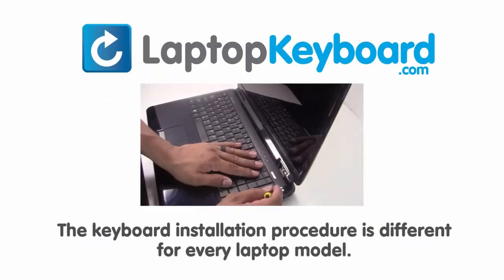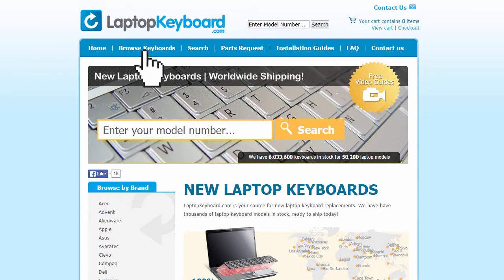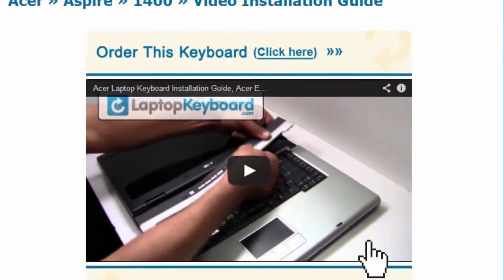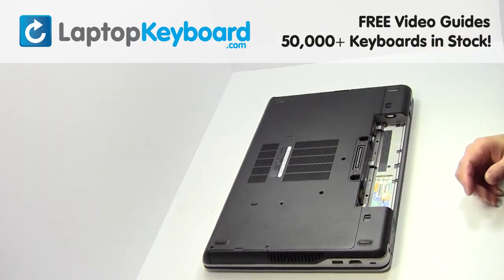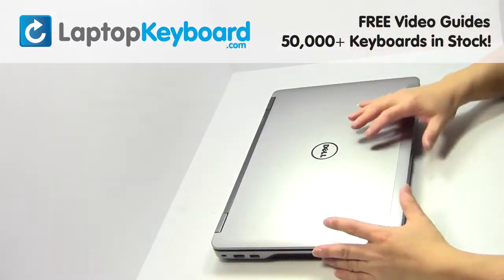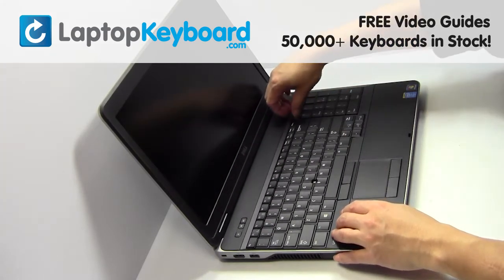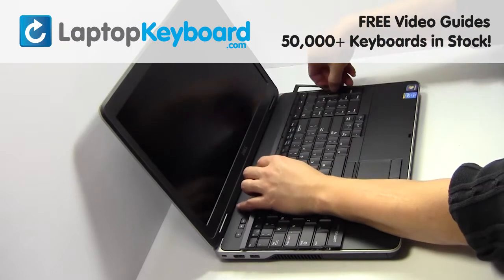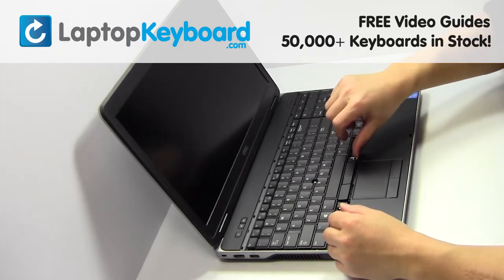Keyboard Repair Guide | DELL Latitude E6540 | Install Repair Fix E5520 M4600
Latitude
E6520
E5520
E6530
E5520M
E5530
E6540
P15F
PK130FH1A00
DY26D
0DY26D
M8F00
0M8F00
PK130LH3C00
55010RY00-311-G
CN-0F5YDT
0F5YDT
55010HS00-311-G
55010HS00
55010HS00-311
PK130FH3A00
CN-0M8F00

Precision
M4600
M6600
M4700
M6700
M4800
M6800
M2800